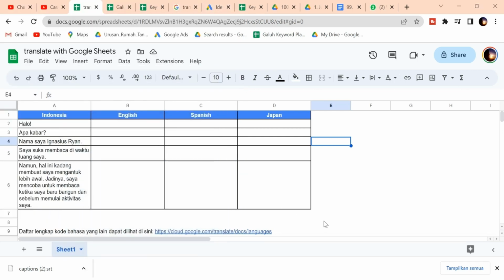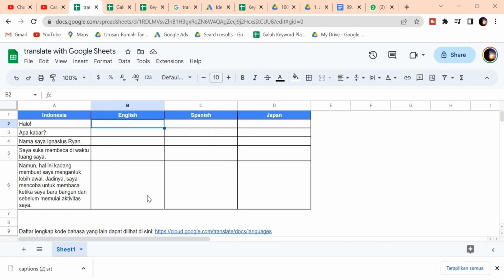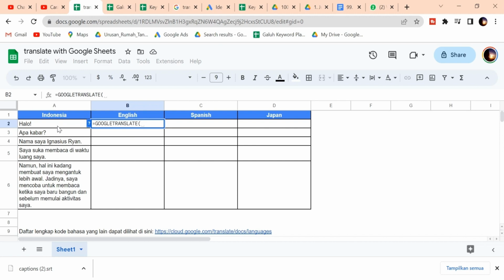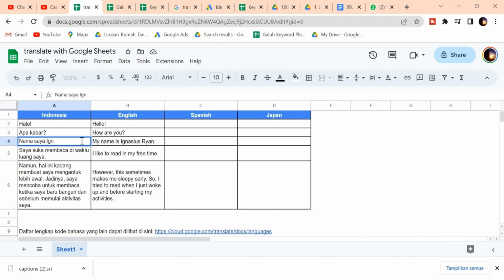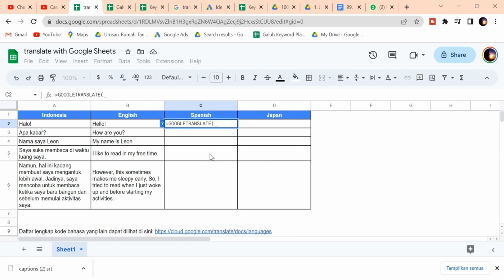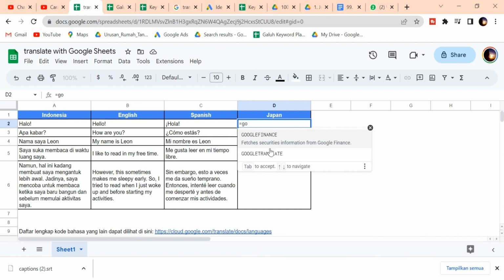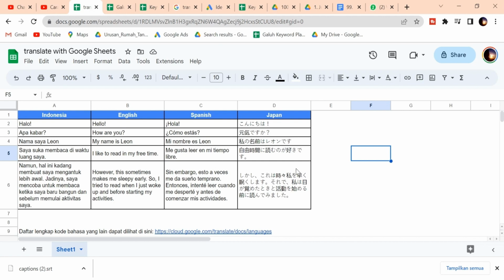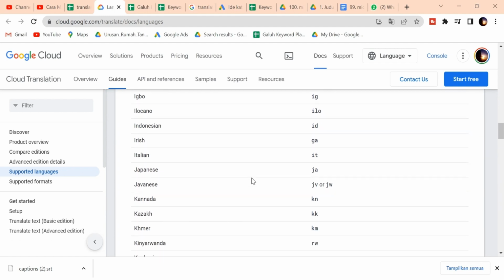google sheets tutorial - language translator in google sheets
google sheets tutorial, I want to show you google sheets tutorial for beginners, Excel spreadsheet tutorial, excel spreadsheet tutorial pdf, excel spreadsheet tutorial for beginnergoogle sheet dashboard, google sheet formulas, google sheets tips and tricks, Leoncomputer

00:00 opening learn excel
04:00 get free tutorial excel
08:00 Closing